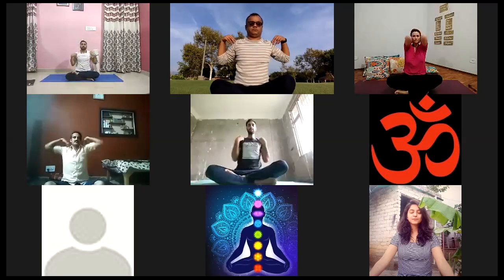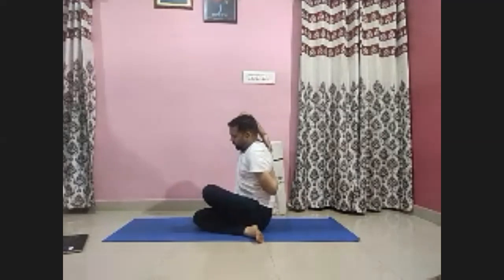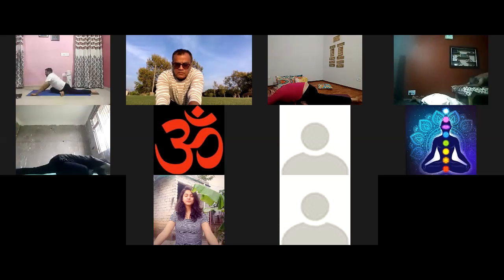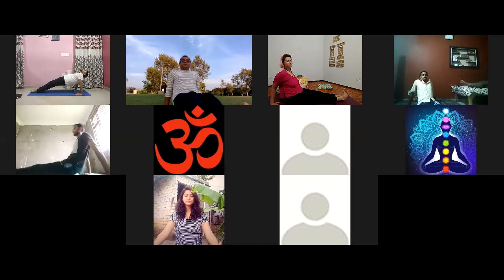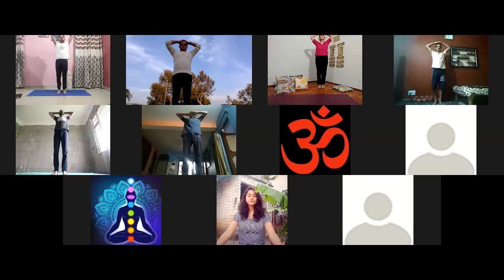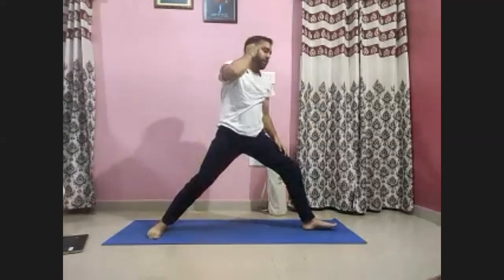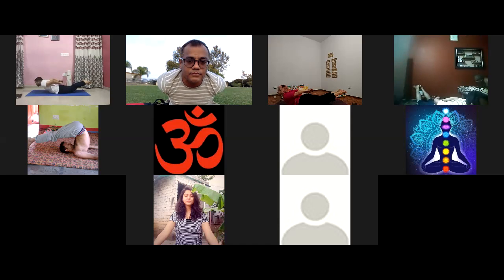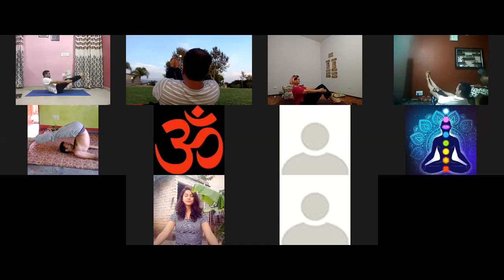LifestyleYogaByAnishSharma | 18Aug20 | [UYI Video]